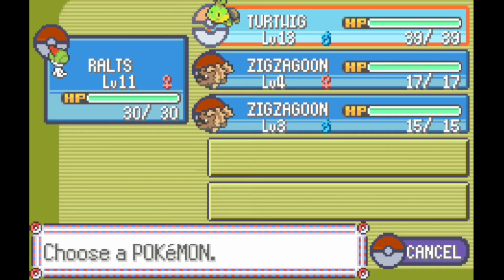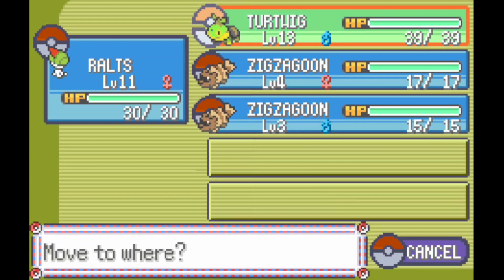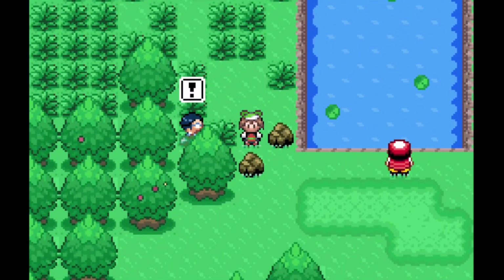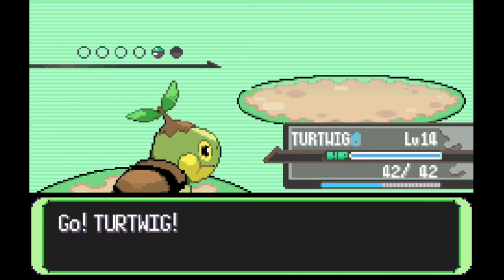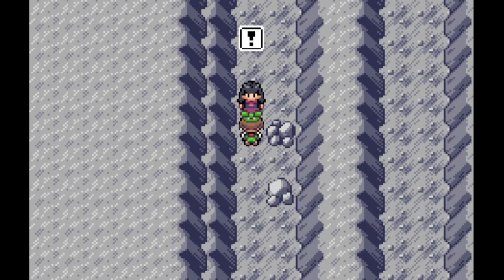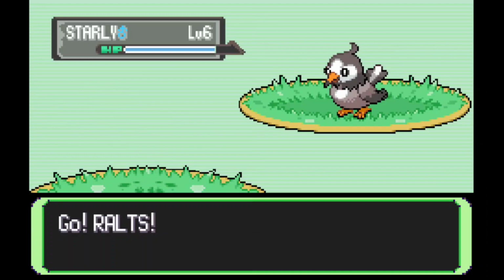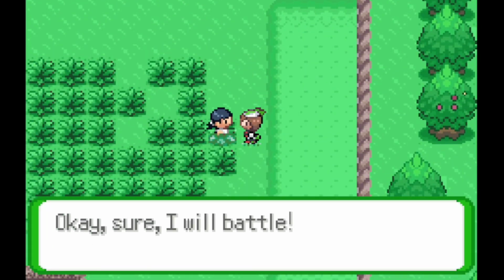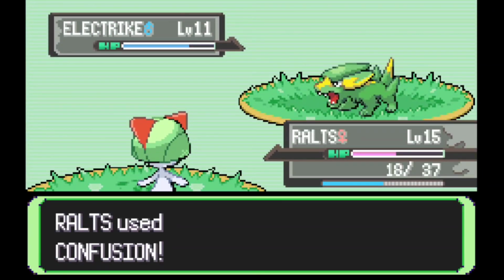Mystery in Mystic Town | Pokemon Flora Sky Playthrough | Part 2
Hi All,

Pokemon Flora Sky is a hack version of Pokemon Emerald. It’s a amazing game with lot of rivals and gym challenges.
Come watch my playthrough of this game and lets go together in this adventure!

Link to download this game – Pokemon Flora Sky Download | Pokemon Flora Sky (pokemonfloraskyrom.com)

TynamoDash.

Credits to PokemonFloraSky website for sharing the game with us.